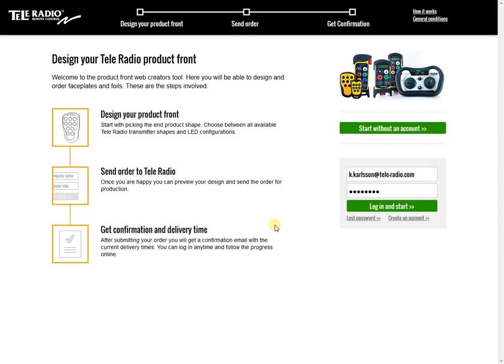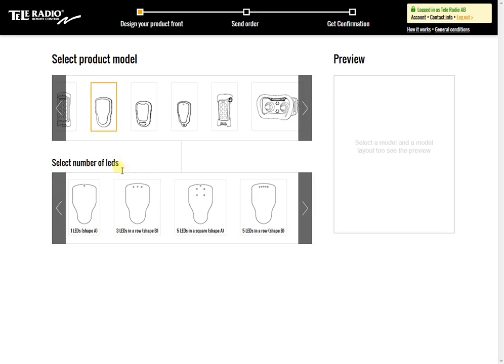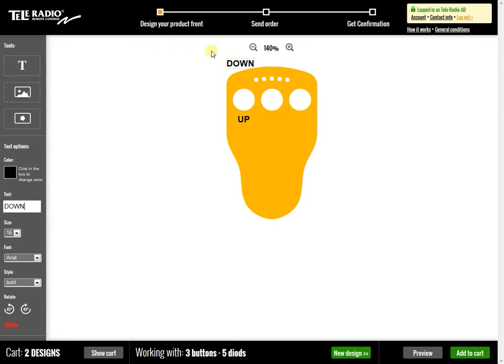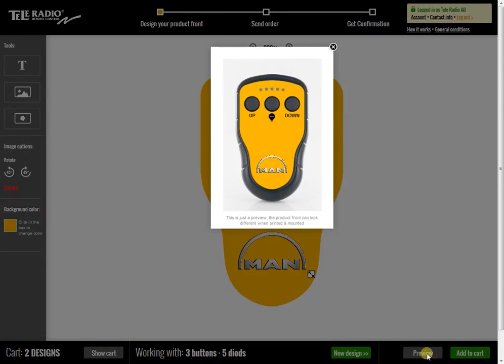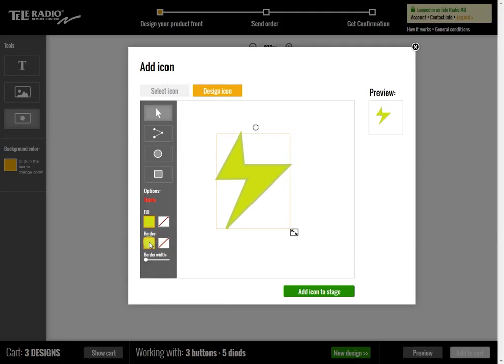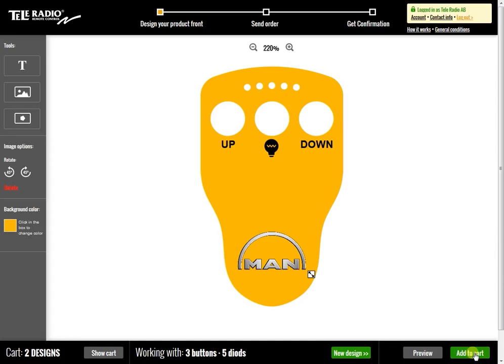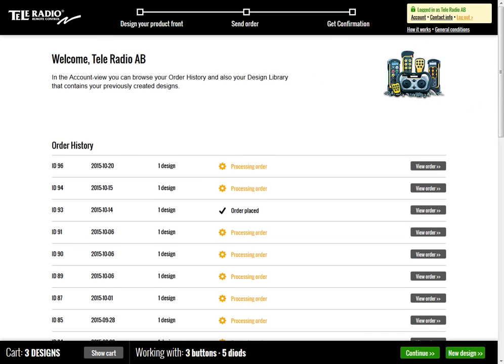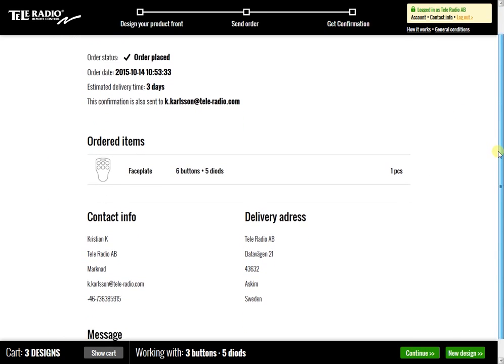Custom foils & faceplates system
This is an introduction to the custom foil & faceplates system for Tele Radio.